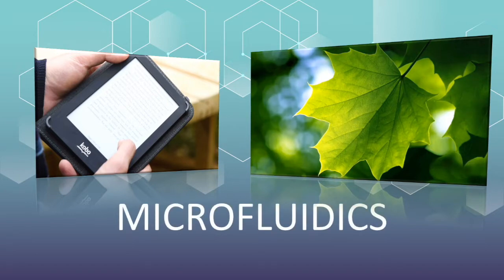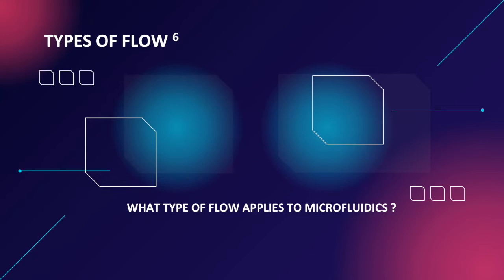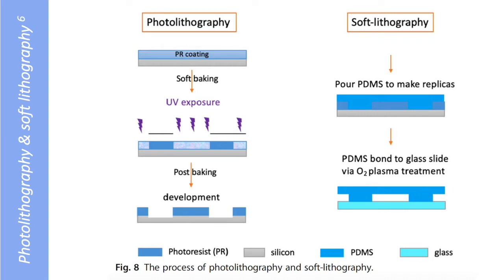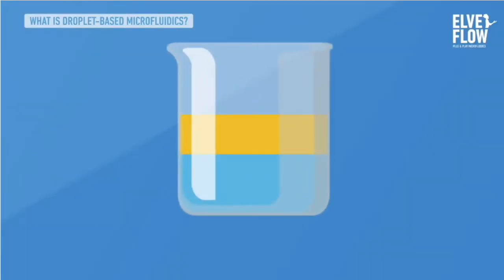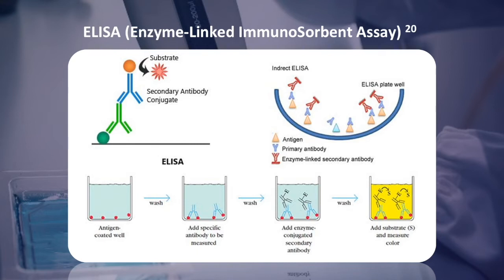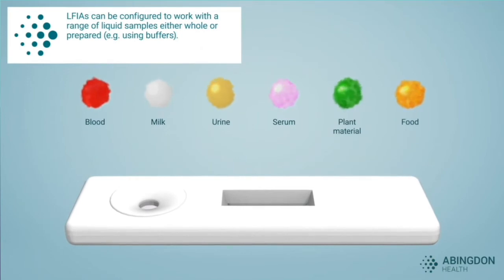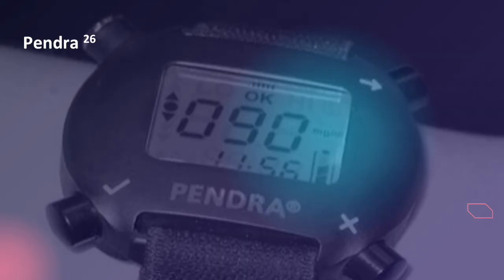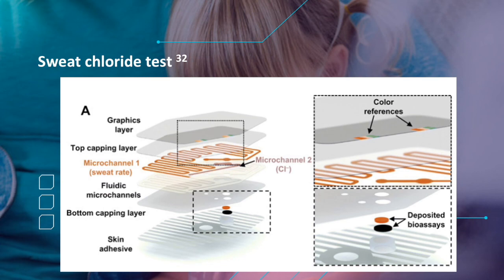Research Seminar: Microfluidics in Nanomaterial Synthesis and Diagnostic Hematology